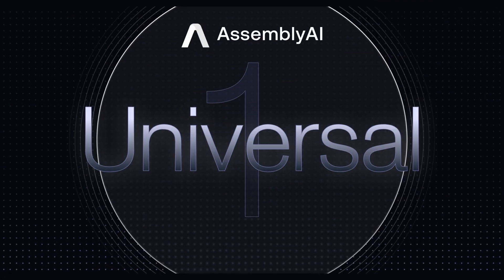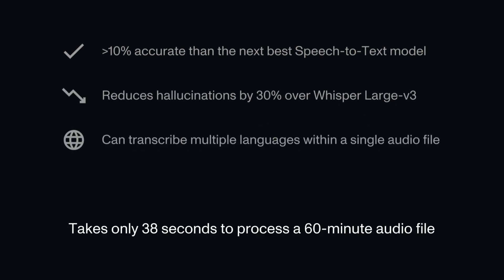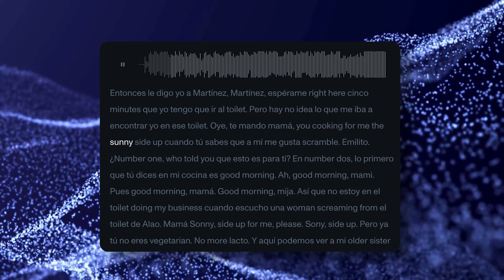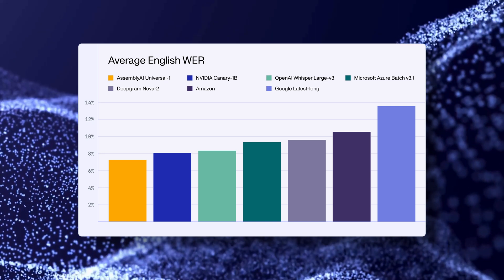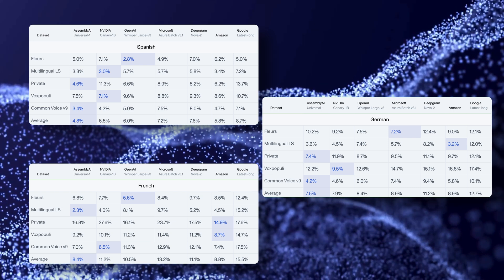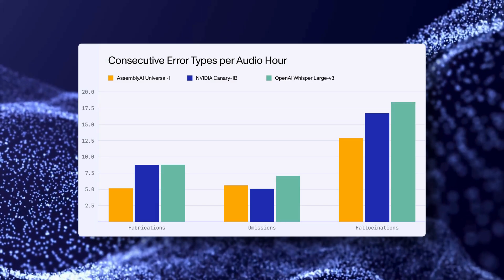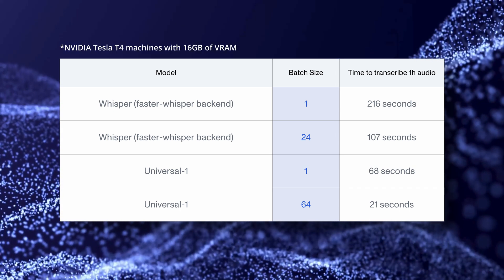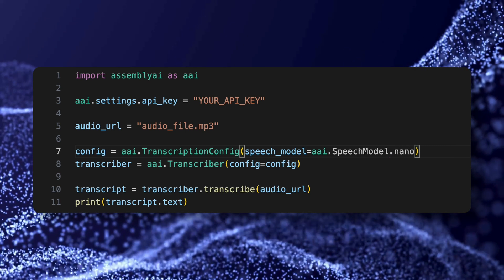This new model is transforming Speech AI: Accurate, Fast, Cost-Effective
AssemblyAI just launched Universal-1, our most capable and highly trained speech recognition model. Trained on over 12.5 million hours of multilingual audio data, Universal-1 achieves best-in-class speech-to-text accuracy, reduces word error rate and hallucinations, improves timestamp estimation, and helps us continue to raise the bar as the industry-leading Speech AI provider.

Universal-1 is trained on four major languages: English, Spanish, French, and German, and shows extremely strong speech-to-text accuracy in almost all conditions, including heavy background noise, accented speech, natural conversations, and changes in language, while achieving fast turn-around time and improved timestamp accuracy.

Universal-1 is available via our API, and you can start building on it today.

▬▬▬▬▬▬▬▬▬▬▬▬ CONNECT ▬▬▬▬▬▬▬▬▬▬▬▬